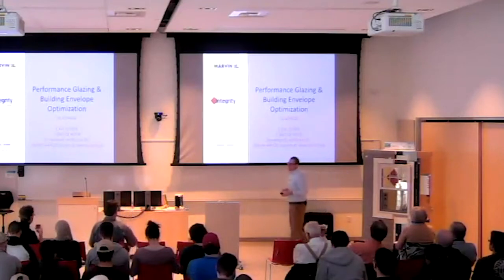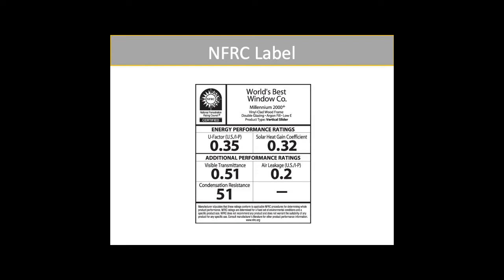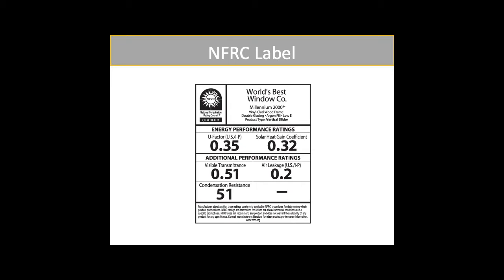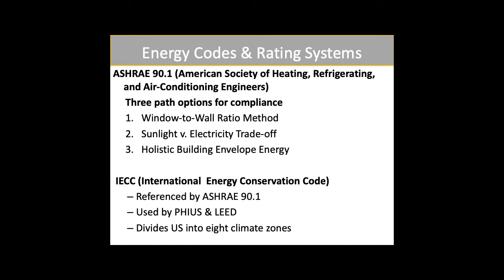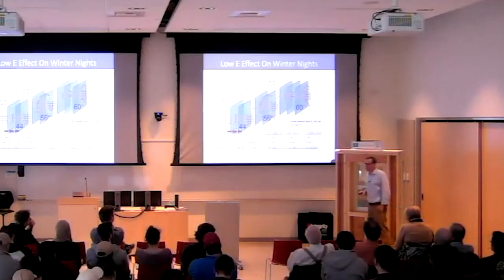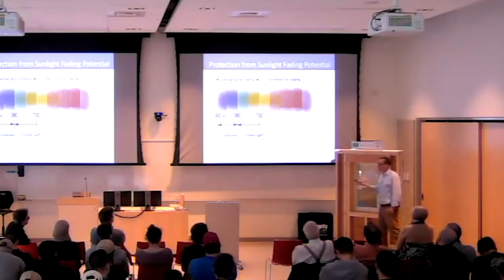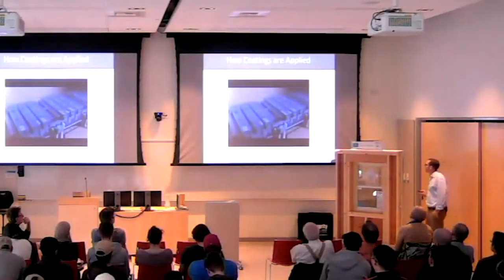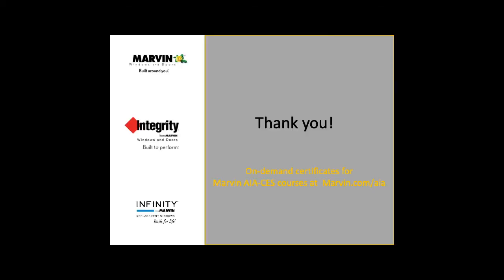Performance Glazing and Building Envelope Optimization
Lecture for Building & Construction Technology at UMass Amherst, given by
Steve Hoyt, Principal at A.W. Hastings & Co. / Marvin Windows.

This lecture describes how Low E coatings work, both from scientific and applications perspectives. The manufacturing process of applying coatings to glass is shown, and benefits of Low E coatings for energy efficiency are presented.

Introduction to talk
"A.W. Hastings, a company founded in 1846, is an exclusive product and service provider of Marvin products, Today, we are happy to have Hasting’s principal, Steve Hoyt, here with us to speak specifically about window performance and especially window films ---not an unsophisticated topic.
I would also note that Hasting’s is an exemplary company when considering industry outreach.Not only are they spending time with us here today, but they continually appear as sponsors for efforts related to our industry."